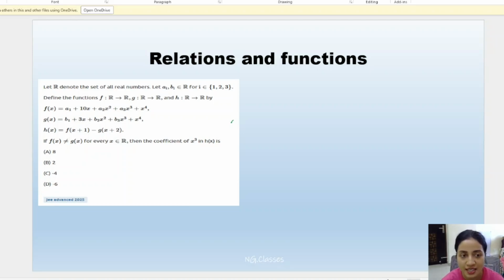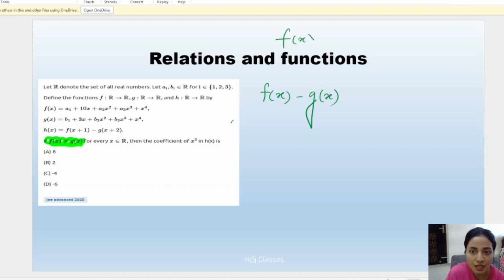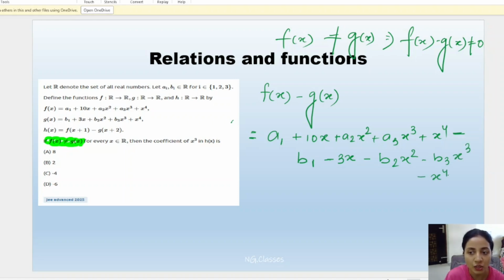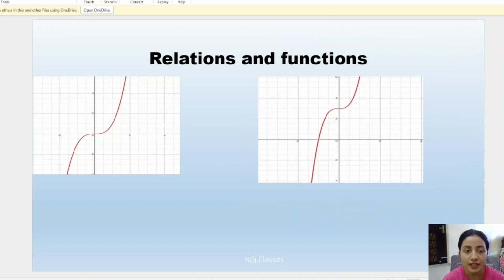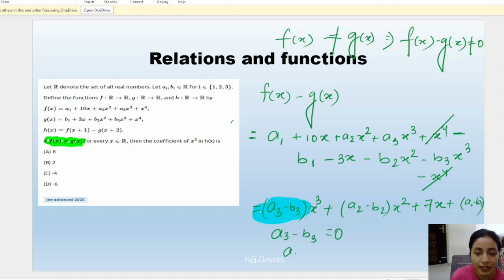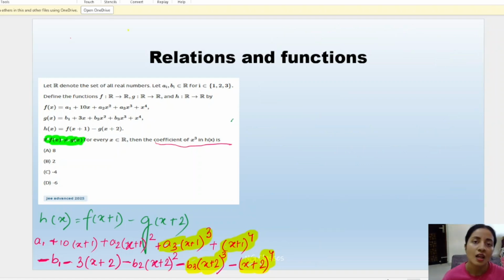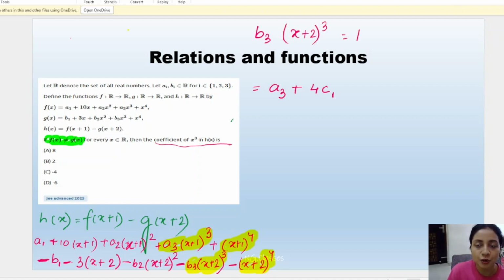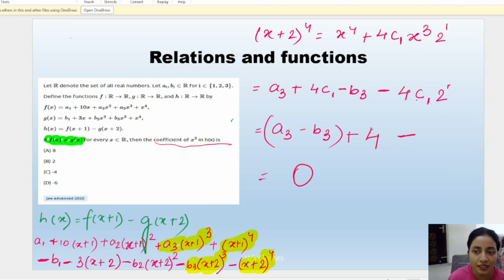Let R denotes the set of real numbers, Let a, b belongs to R for i belongs to{1, 2, 3} define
In this video I have discussed the previous year question from jee mains